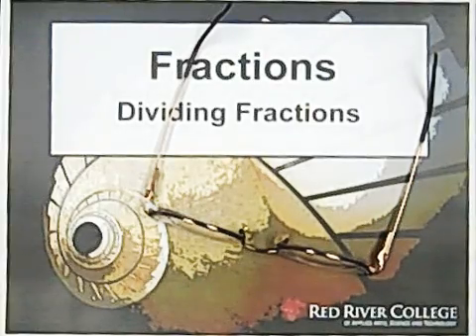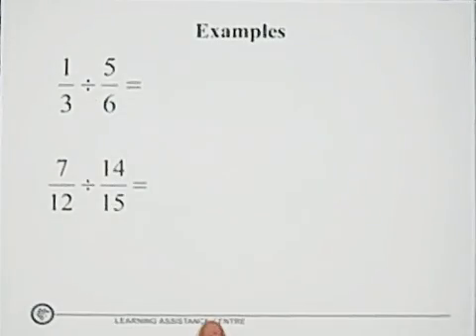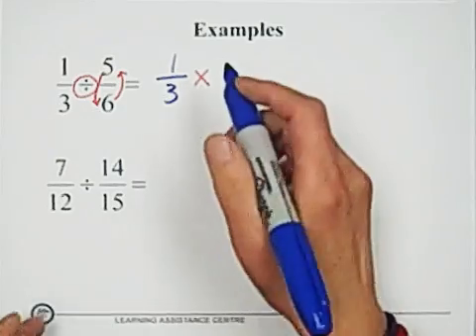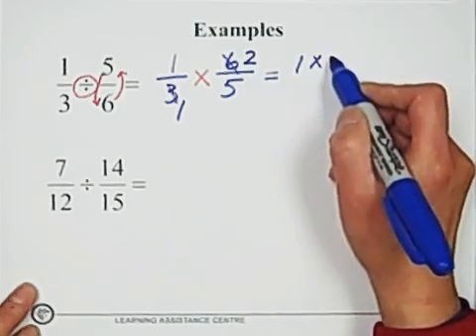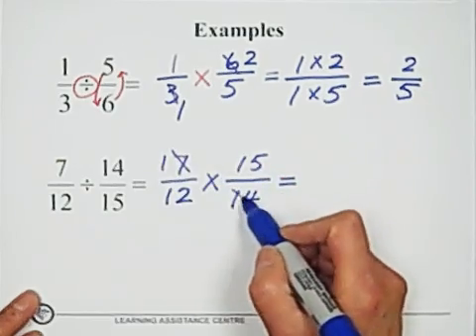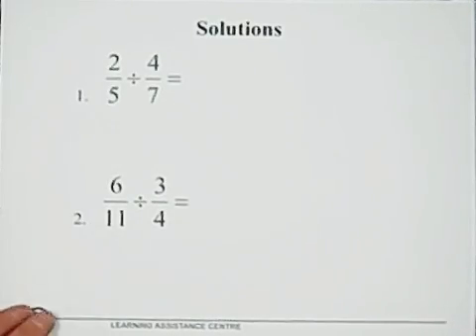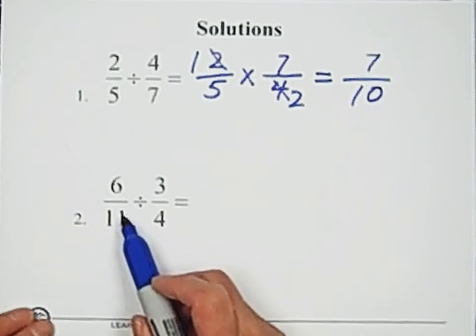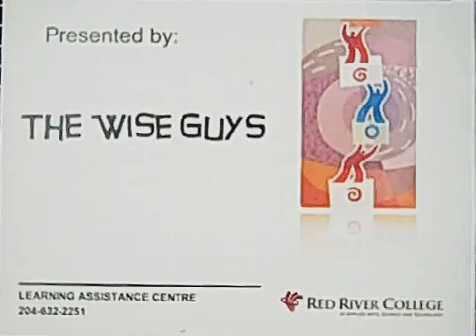18. Dividing Fractions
Fractions - Dividing Fractions